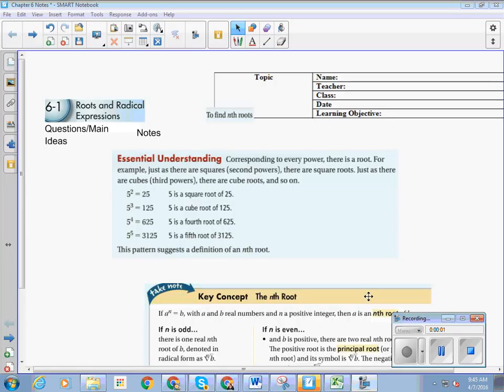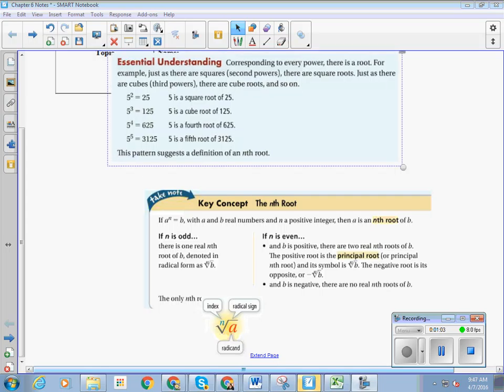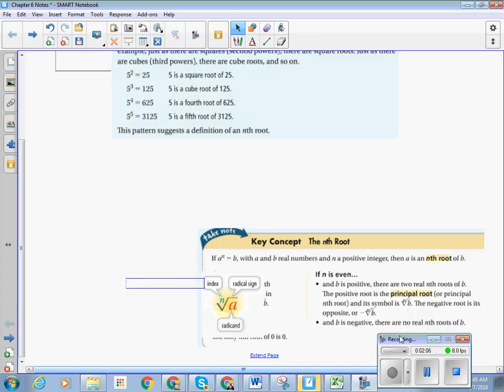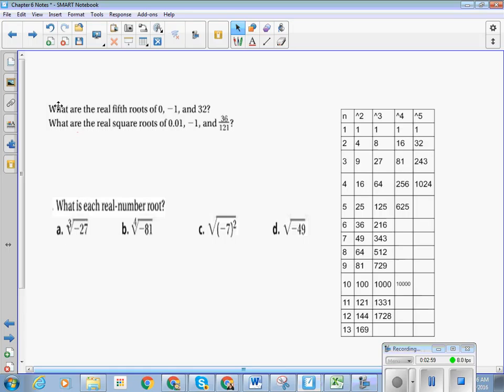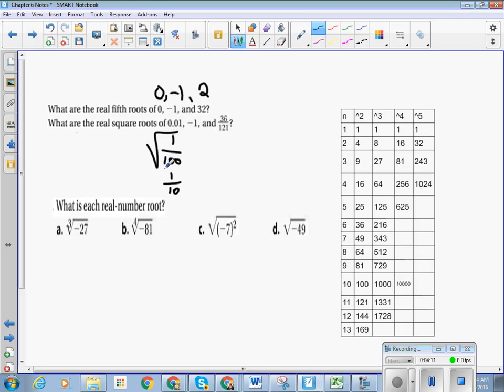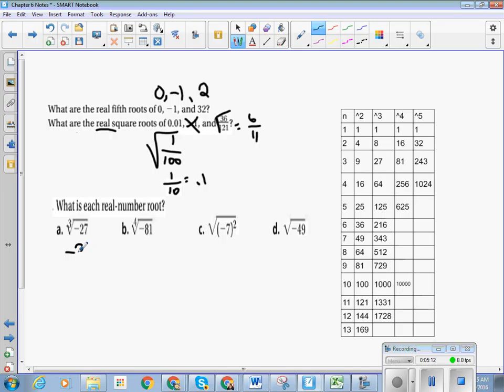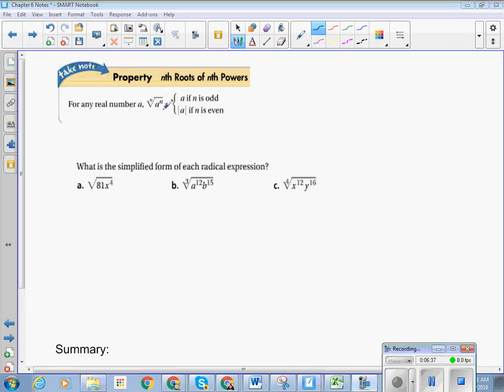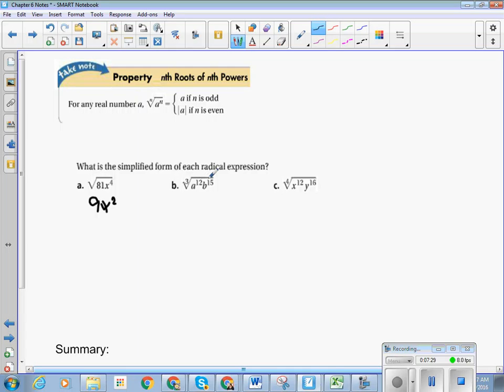Section 6-1 Roots